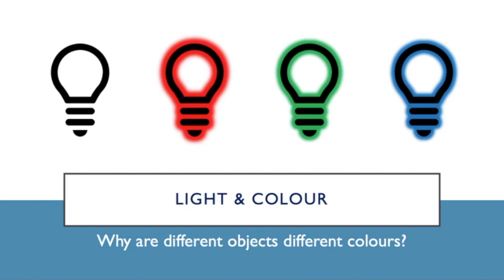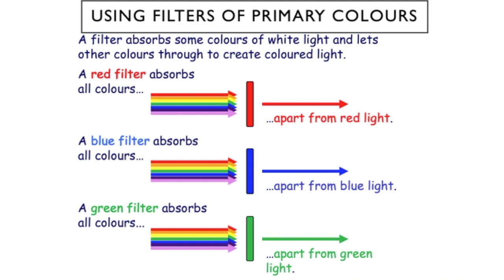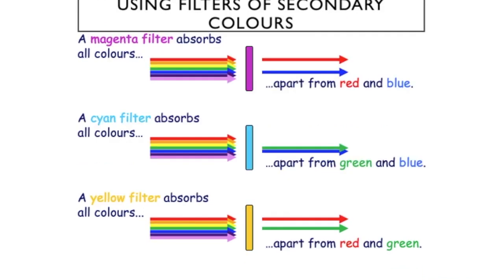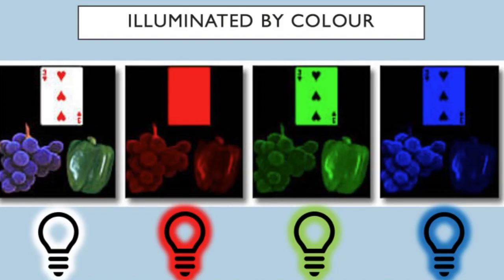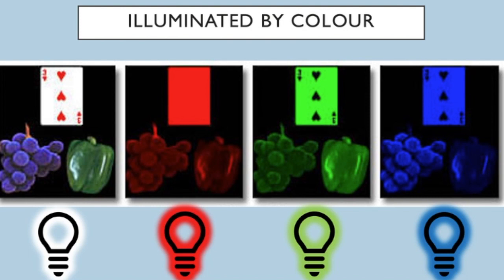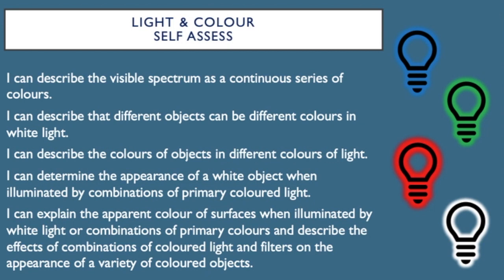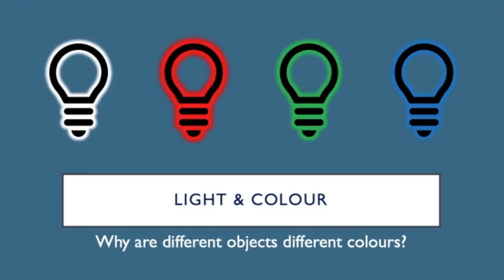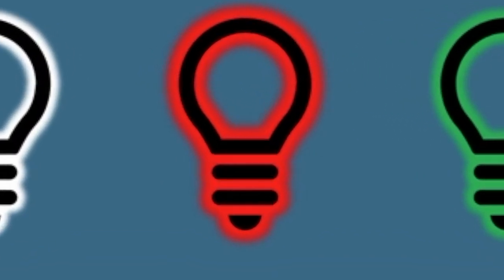Light and Colour - What makes stuff different colours?